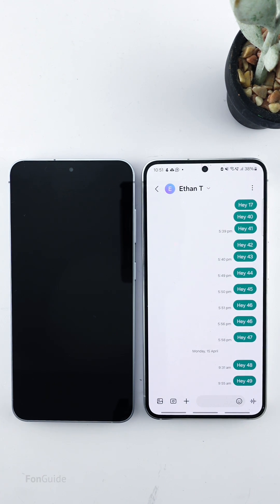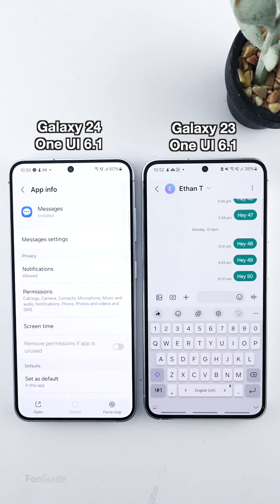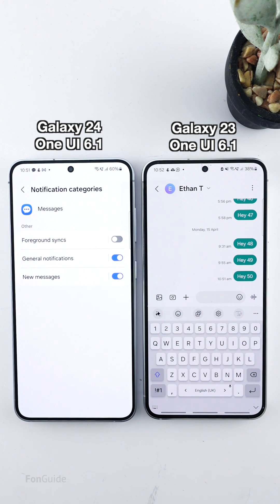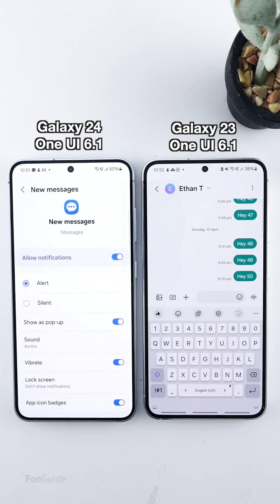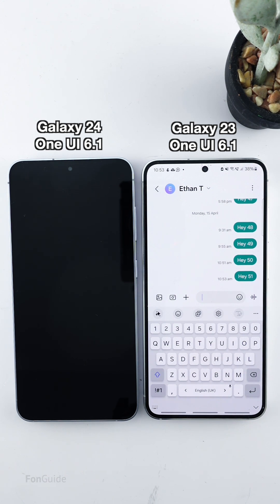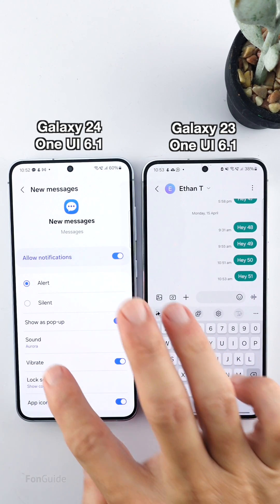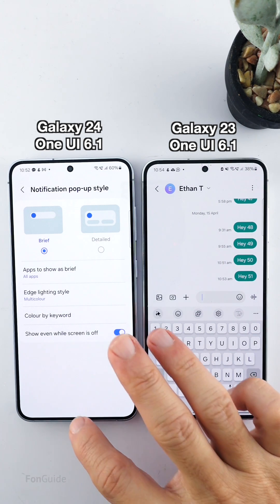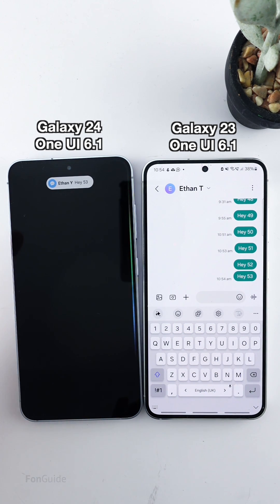How to stop the screen from turning on when receiving messages through Samsung Messages?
How to enable Notification Categories on the Galaxy S24 running One UI 6.1?